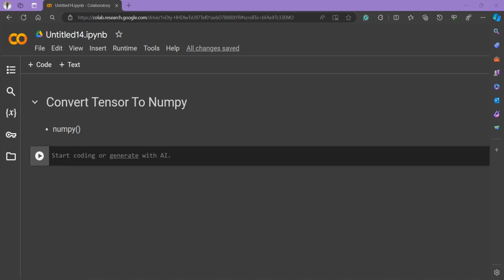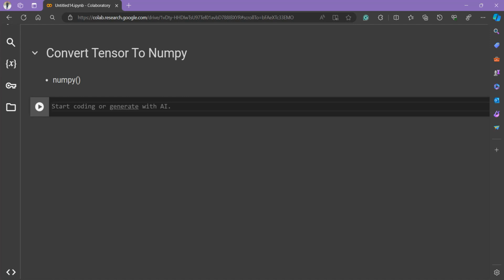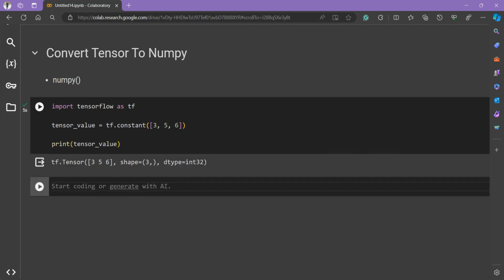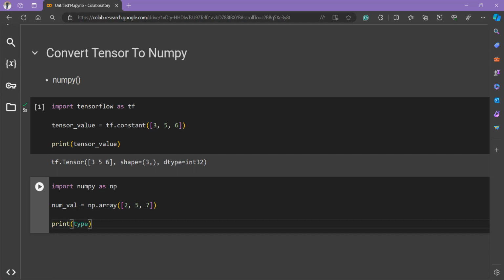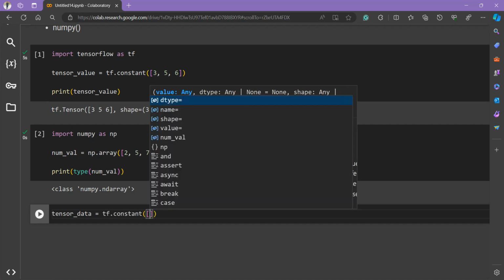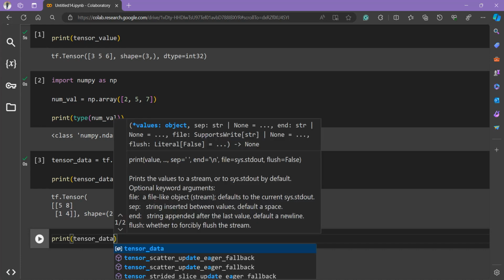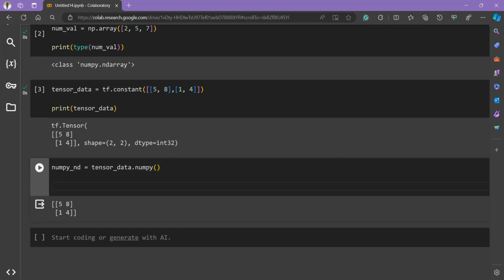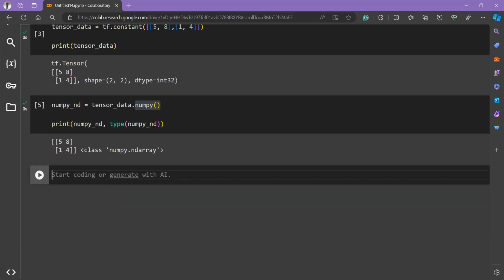Convert Tensor To Numpy in TensorFlow | numpy() Function | Convert Tensor Objects into NumPy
Learn how to convert a TensorFlow Tensor into a NumPy array using the numpy() function in this beginner-friendly TensorFlow tutorial. You'll understand why TensorFlow tensors and NumPy arrays are different, when to convert tensors to NumPy, and how the numpy() method works with practical examples. This tutorial is perfect for beginners learning TensorFlow, Python, Machine Learning, and Deep Learning.